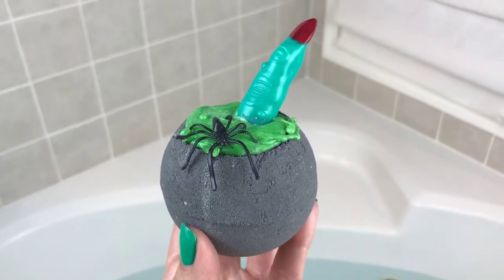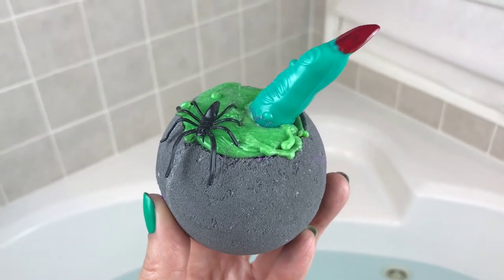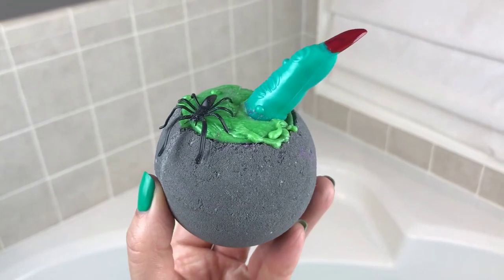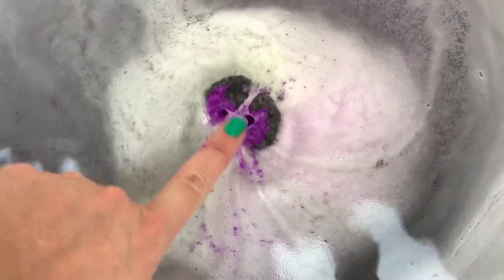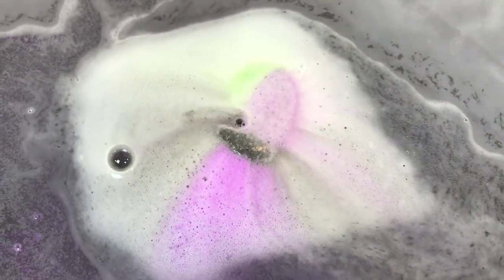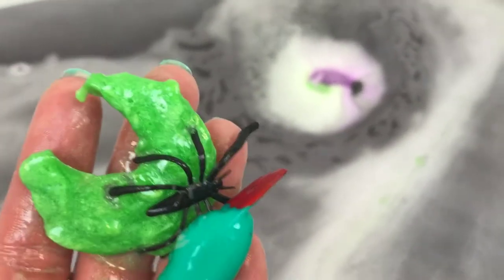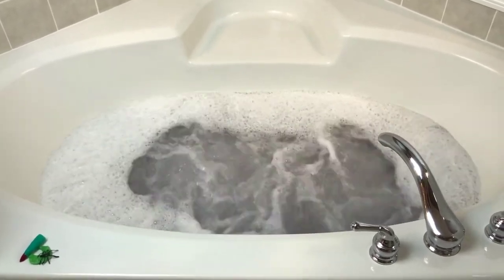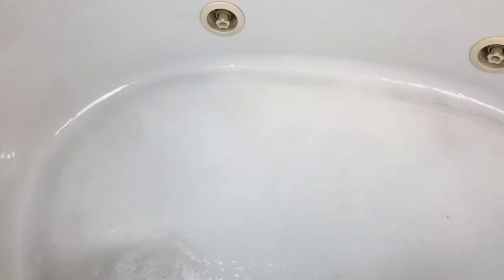ROCK & OIL NATURALS - "Witchy Woman" Cauldron Bath Bomb Demo & Review in Jetted Tub *Halloween*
Hi guys! I hope you enjoyed today’s demo & review of the “Witchy Woman“ cauldron bath bomb from ROCK & OIL BATH & BODY in my jetted tub!

This was a super cool & creative way to do the cauldron bomb this Halloween season, so I give it a bug thumbs up! I enjoyed colorful the show, the fall scent, the silvery water color and the BUBBLES! All clean up entails is a good rinse right at the end of your bath.

Go check out the ROCK & OIL links listed below!

ROCK & OIL BATH AND BODY